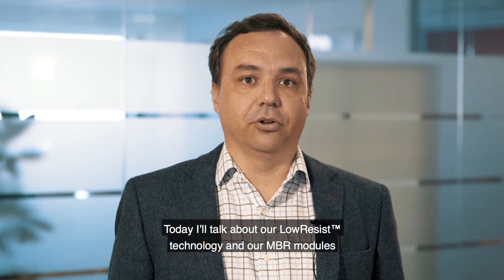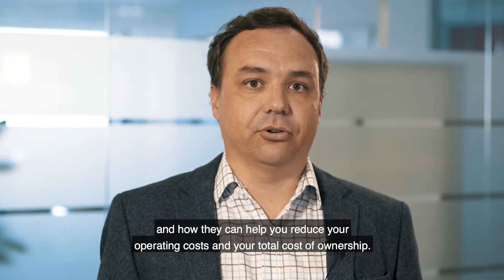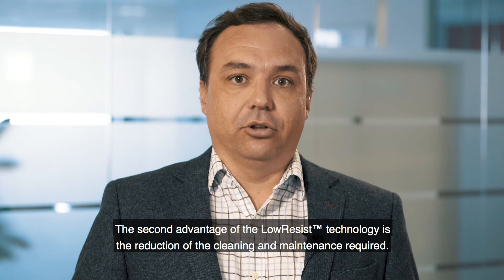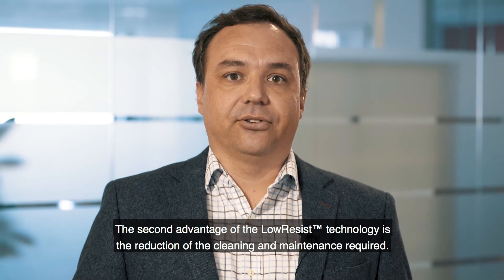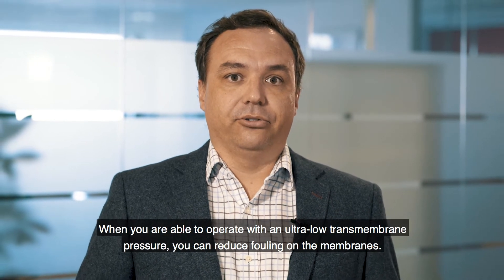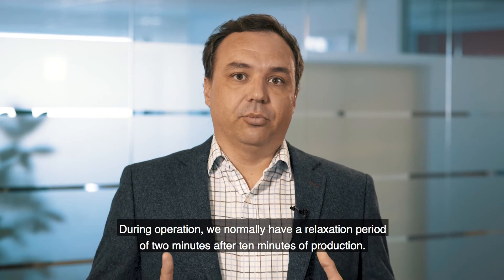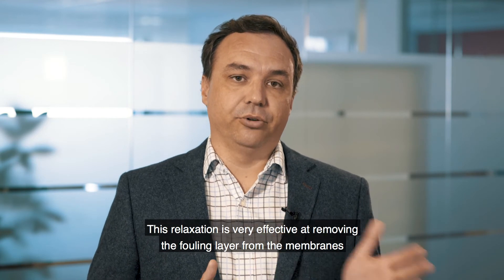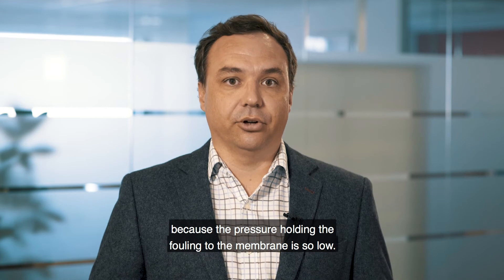Lowering the total cost of ownership of a wastewater treatment plant with Alfa Laval MBR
Nicholas Gurieff, Alfa Laval MBR Product and Application Specialist, explains his role in helping customers reduce their wastewater treatment plants’ day-to-day operating costs as well as the total cost of ownership. Besides the importance of a gravity feed, he highlights LowResist™ and S Aerator™, two patented Alfa Laval MBR innovations.